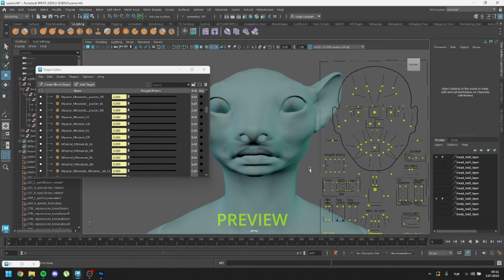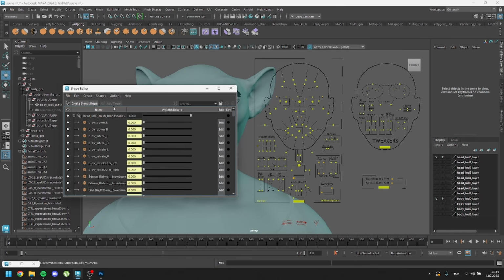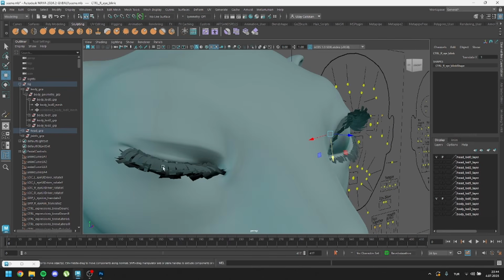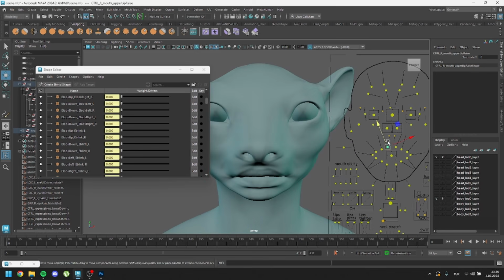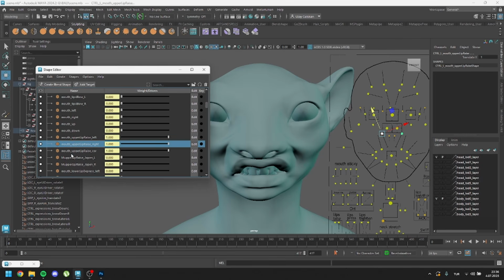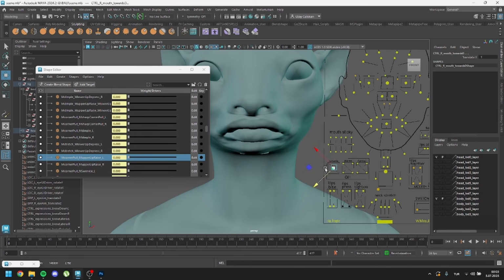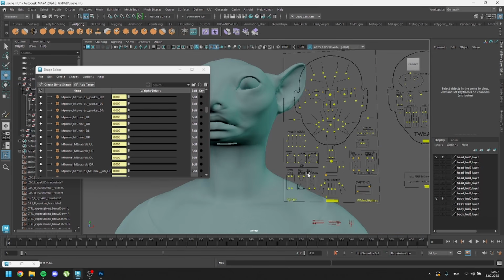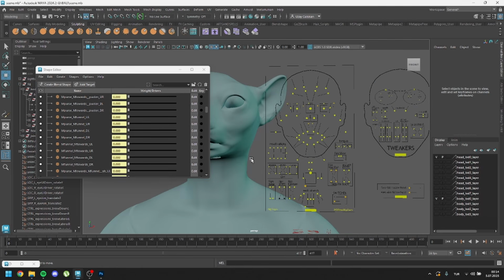Detailed Explanation of Metahuman Blendshapes | FREE GUIDE & USAGE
Metapipe 3 | Advanced Metahuman Customization

0:00 Preview of the video
1:01 Intro
1:55 Metahuman Face Control Board
2:27 Blendshapes of Metahuman
3:08 Controllers
4:08 Brow Blendshapes
6:02 Eye Blendshapes
7:22 Combination Blendshape Logic
10:35 Mouth Blendshapes & Photoshop File
19:16 Jaw Open Combinations
21:31 Splitting Shapes
22:35 Summary